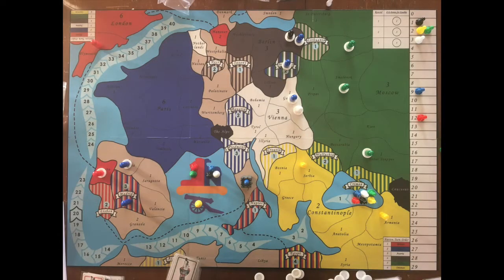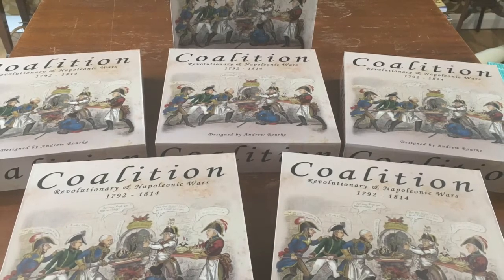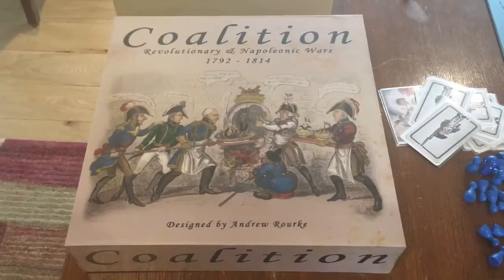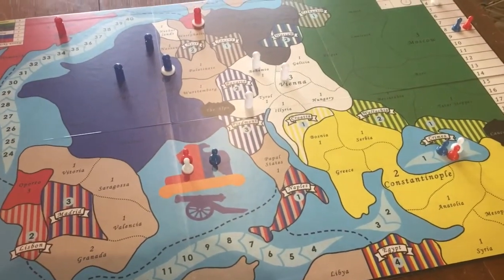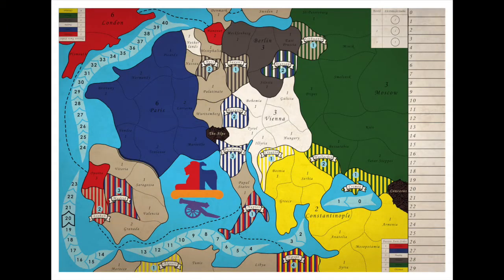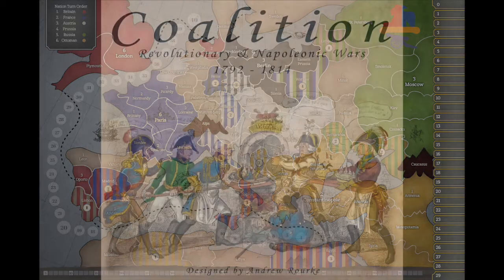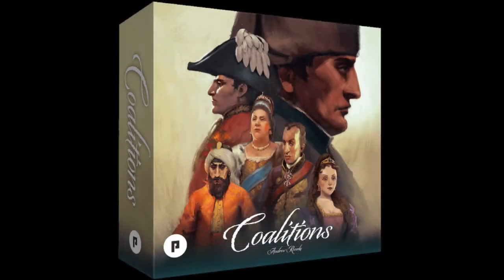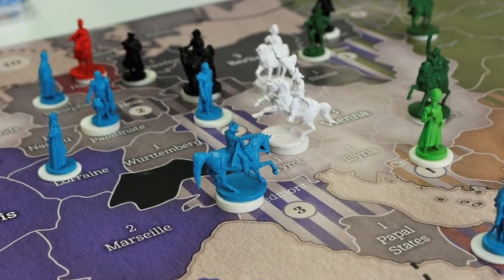Coalitions board game design diary; 6. Pitching and Development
From preparing the prototype for pitching to a publisher, to final development.